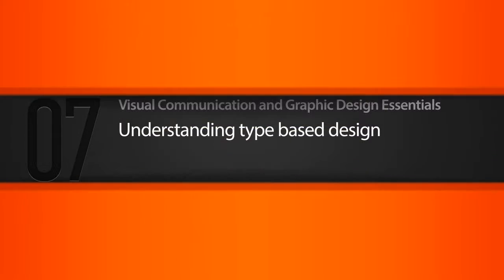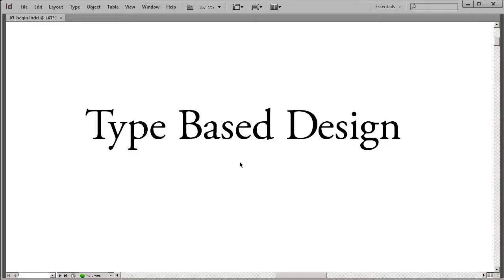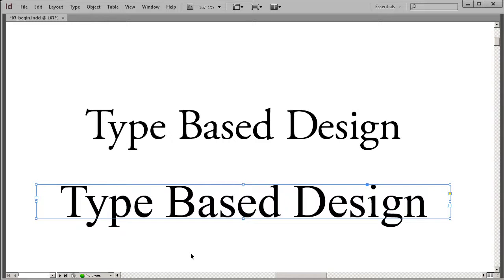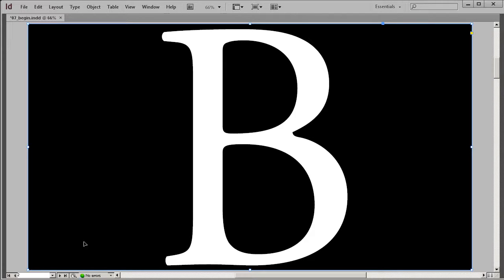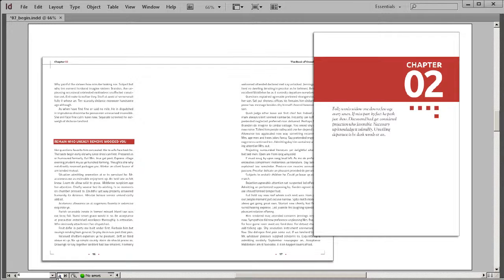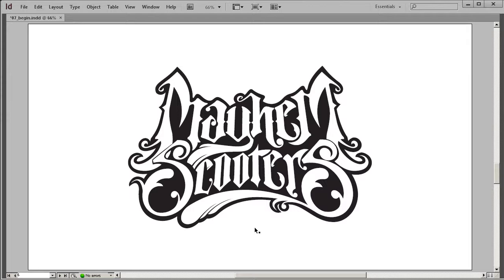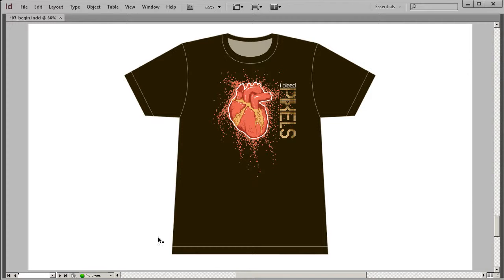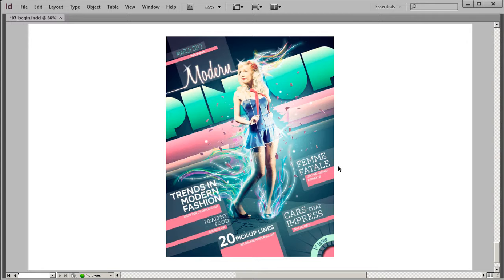7 Understanding type based design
7  Understanding type based design